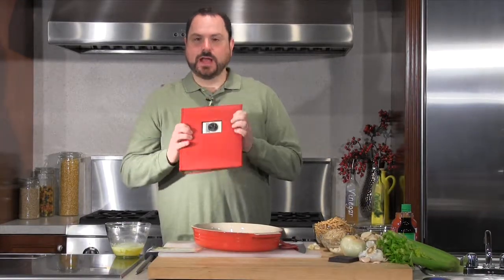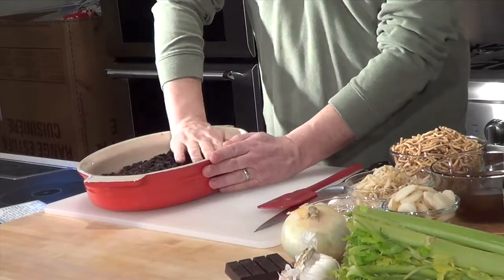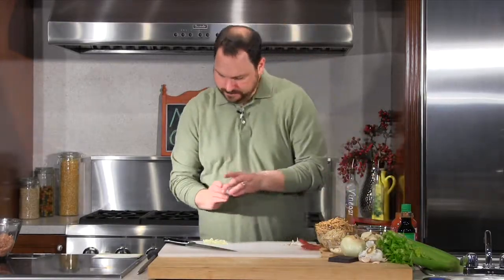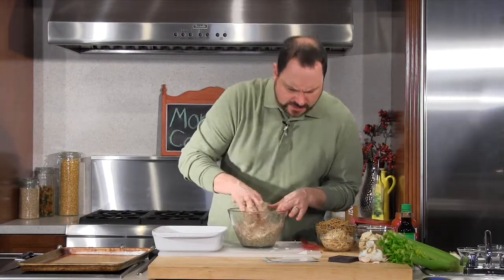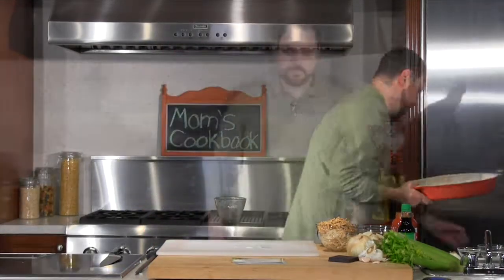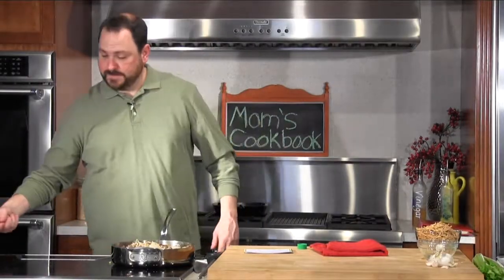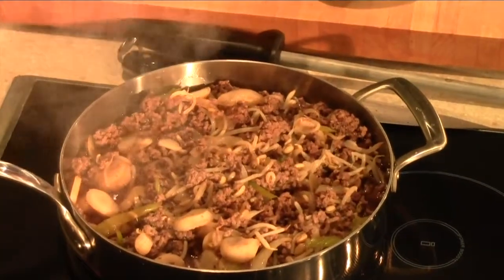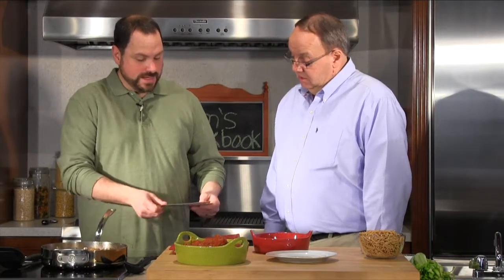WGF 49 Mom's Cookbook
Wicked Good Food episode 49 Mom's cookbook
Featuring recipes from had written recipe cards my mom gave me.

Gram’s Chinese Chop Suey
Chicken Parmesan Meatballs
Oreo Cookie Ice cream dessert